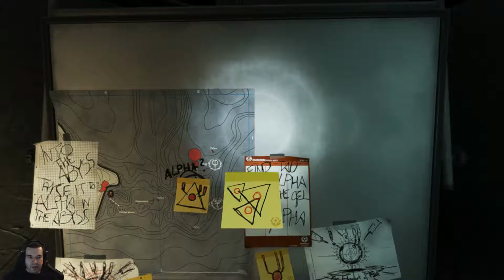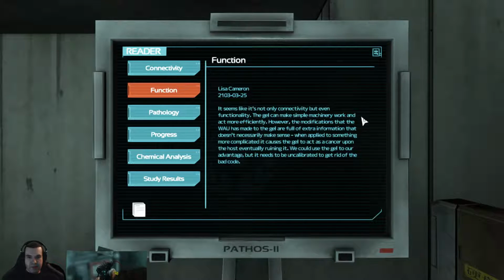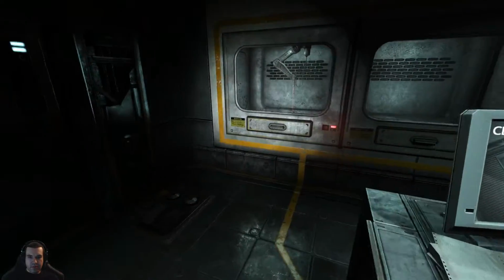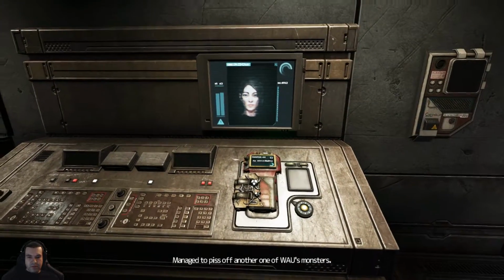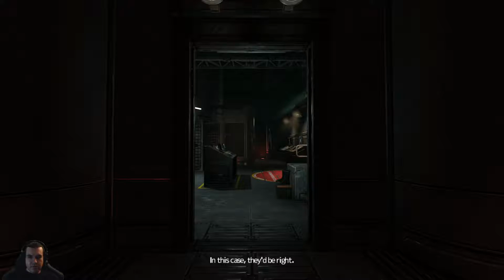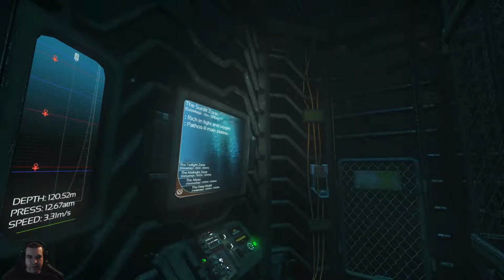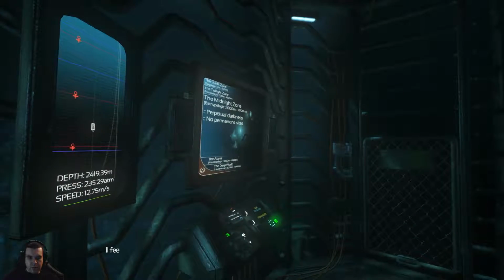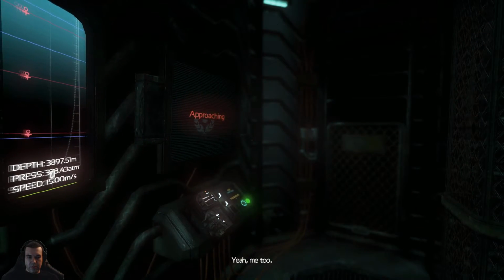BZ Plays SOMA - Part 18